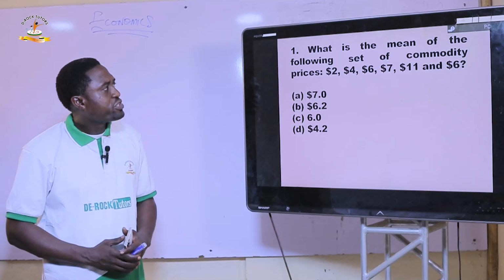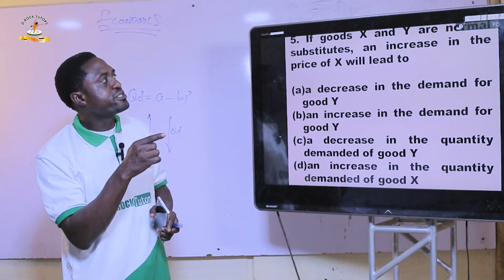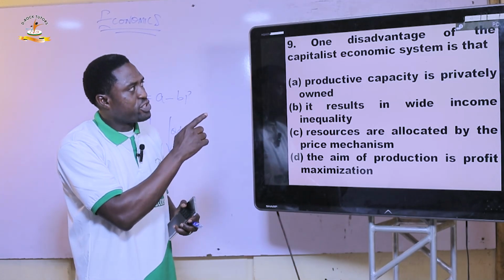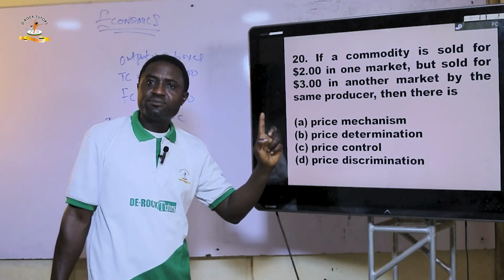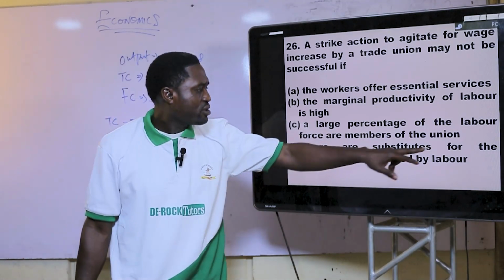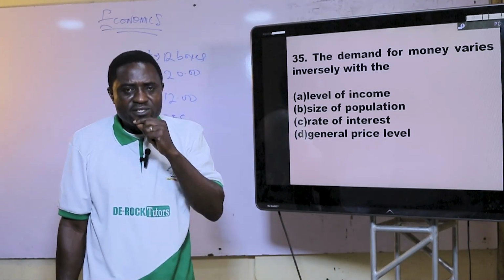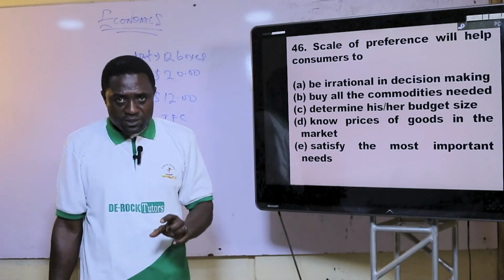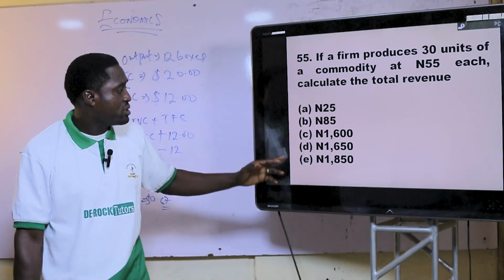JAMB 2025 ECONOMICS POSSIBLE QUESTIONS AND ANSWERS (PART 1)